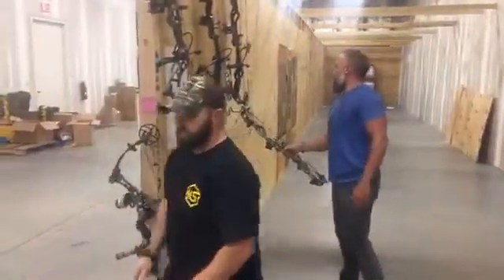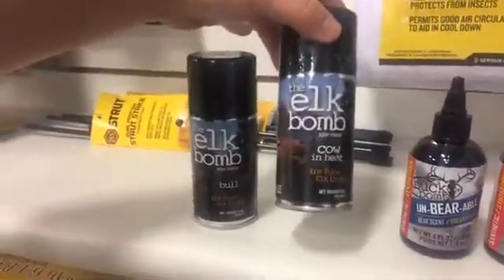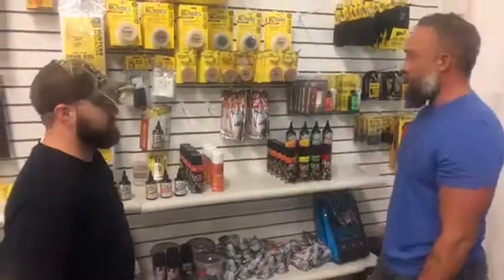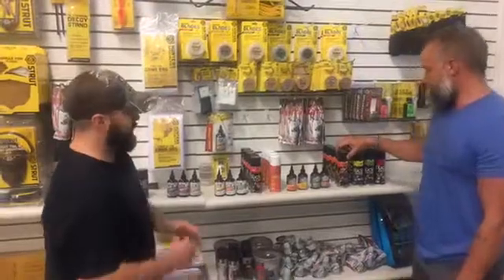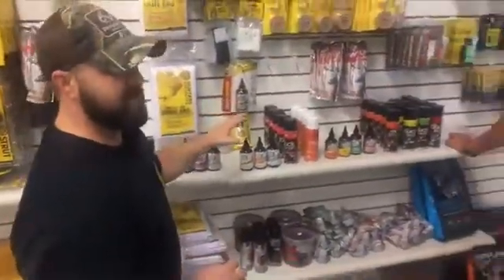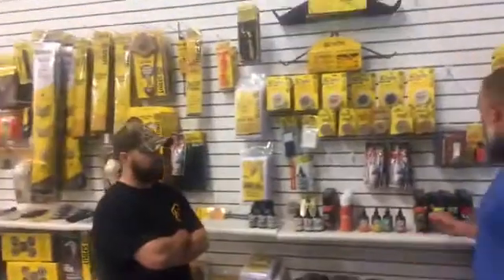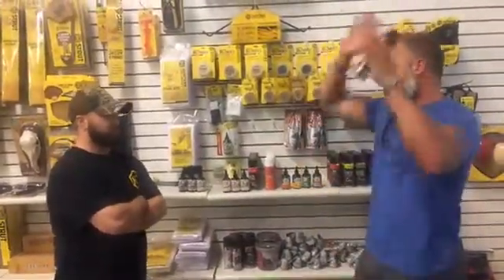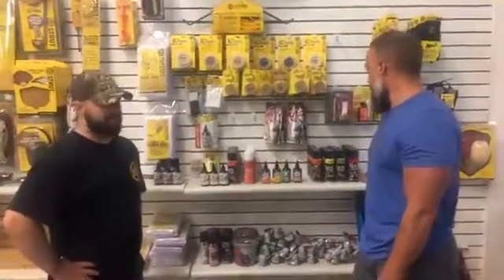Buck Bomb Live 7 - Scent Attractants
Join the Buck Bomb crew as the review scents leading up to deer hunting season.